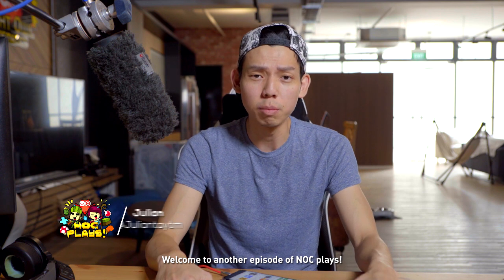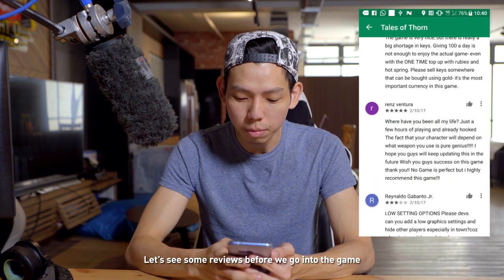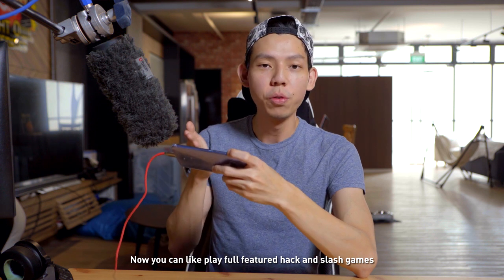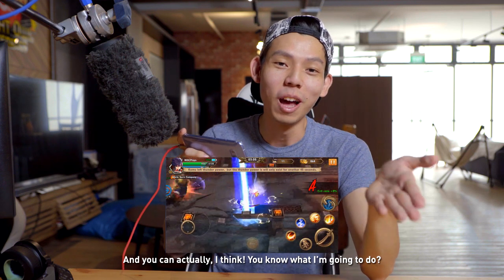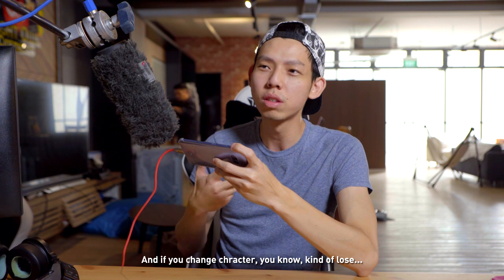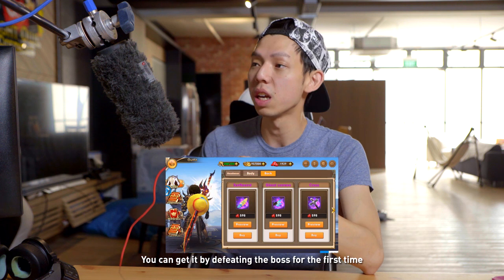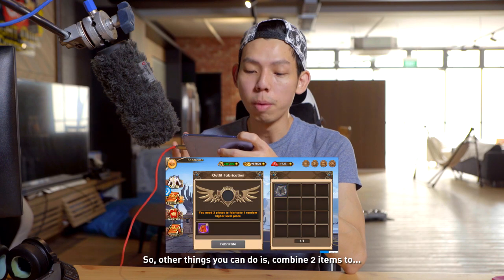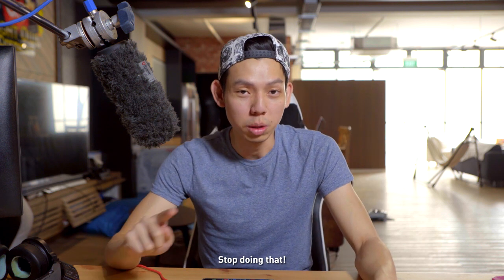NOC Plays Singapore's Top MOBILE GAME Of The Month! (Tales of Thorn)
Remember to comment your mobile game request

Tales of Thorn: Free to attack and operate, take your weapons as skills! The fantastic ARPG you are looking for!
Download Tales of Thorn now to challenge me in the Arena in November!

ADDRESS
Singapore 911102